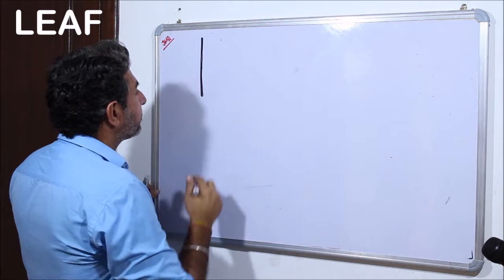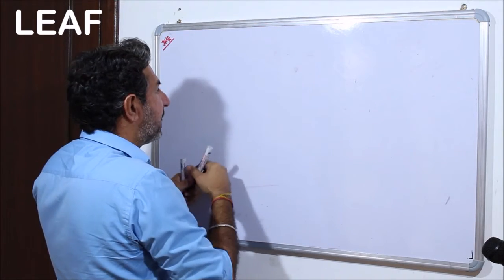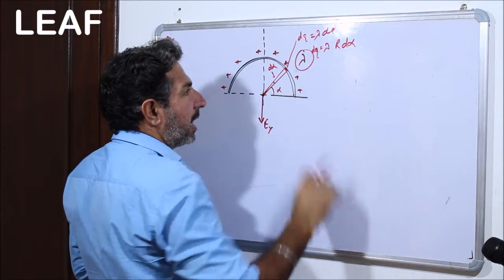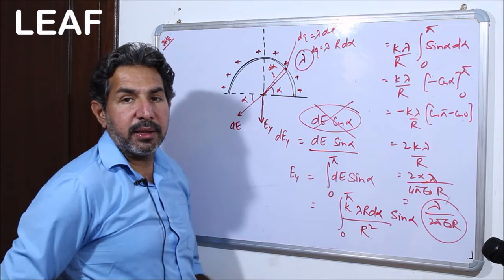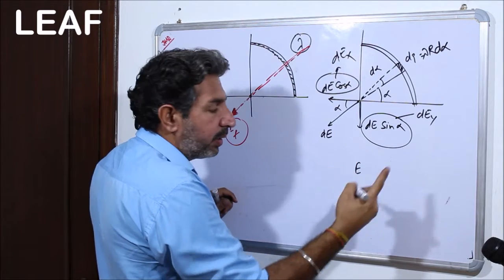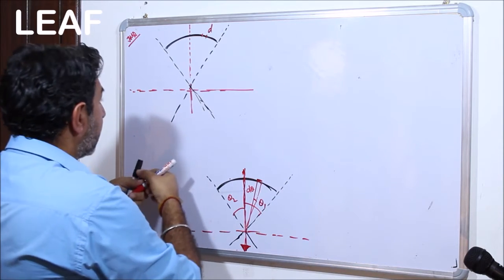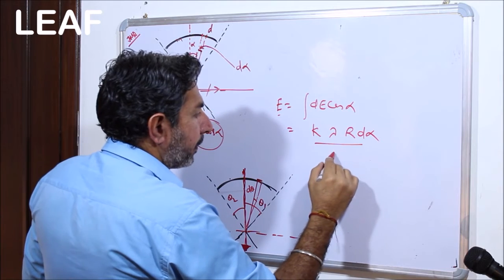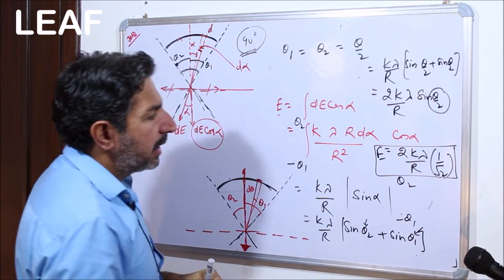Electric Field Numerical Lec-2